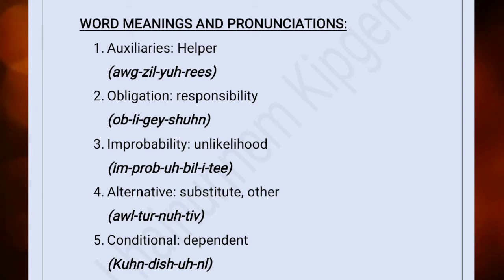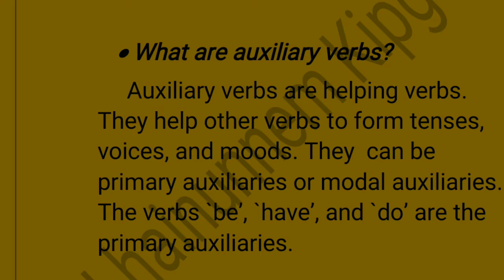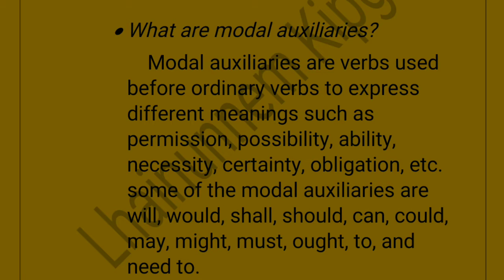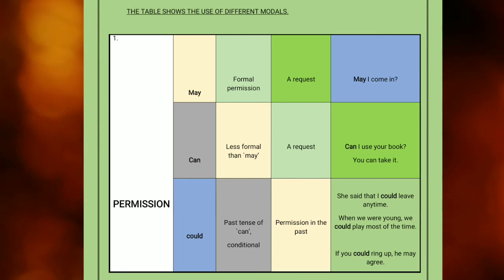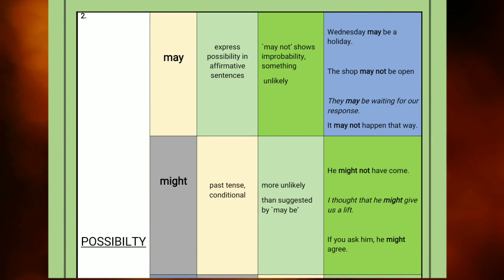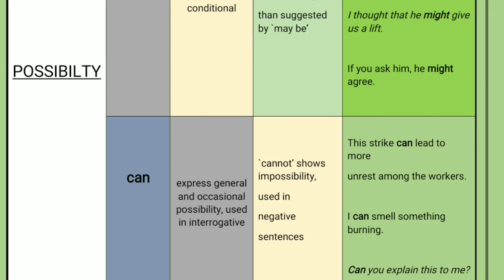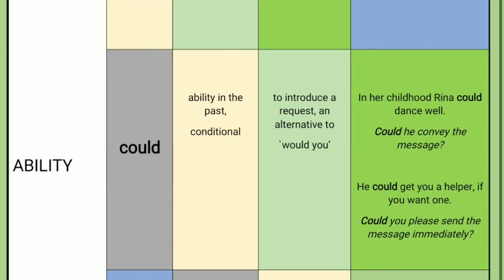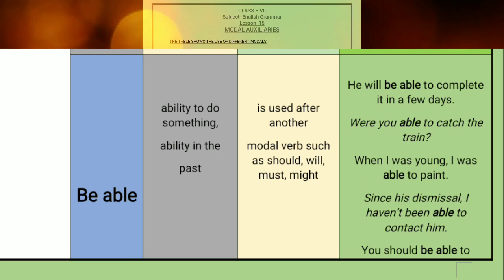|Modal Auxiliaries|English Grammar|